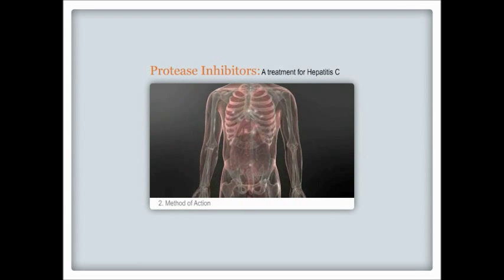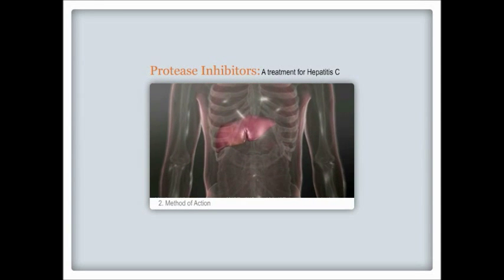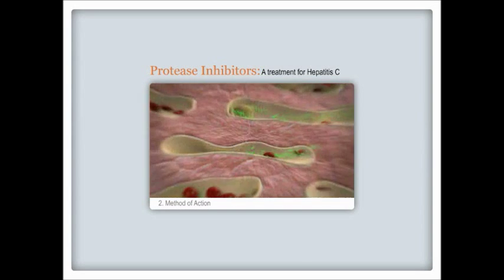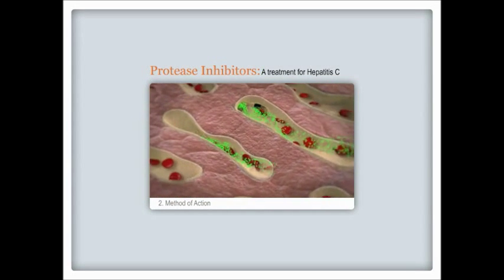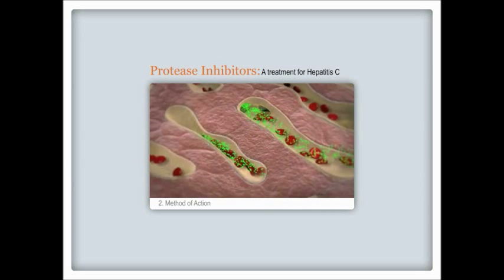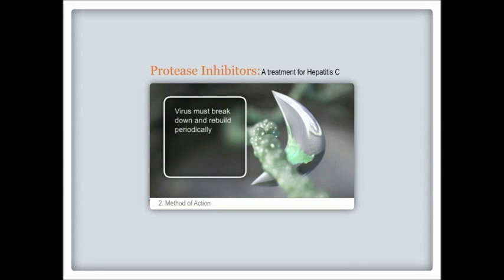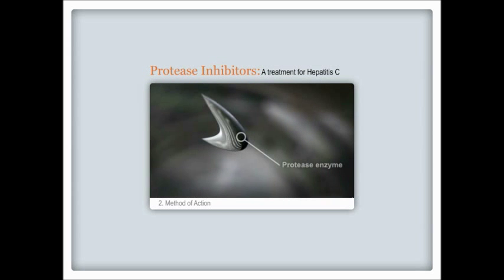How HCV protease inhibitors work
HCV Drug Olysio (simeprevir) - The New Kid On The Block
Simeprevir is used to treat HCV genotype 1 infected subjects with compensated liver disease (including cirrhosis) in combination with peginterferon and ribavirin. Simeprevir has yet to be studied in patients who have previously failed therapy with a treatment regimen that includes other HCV protease inhibitors.